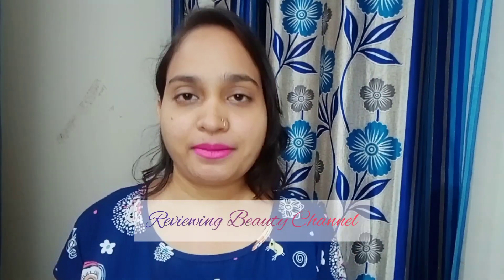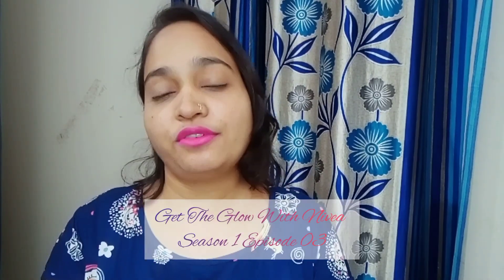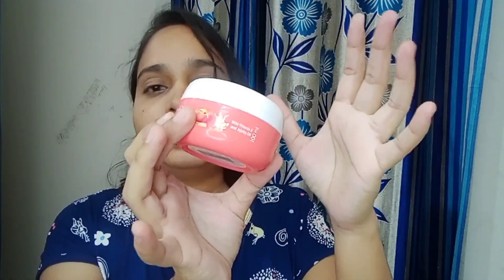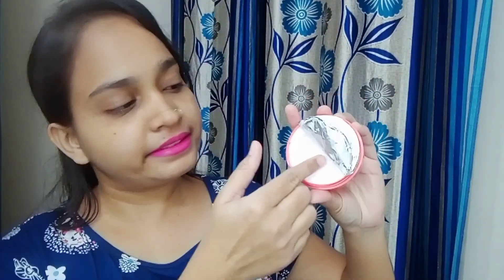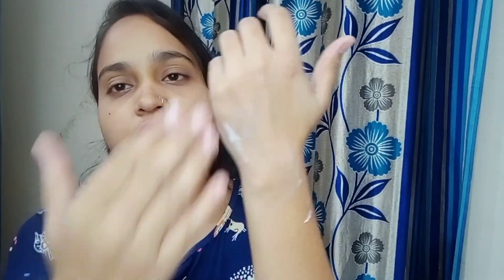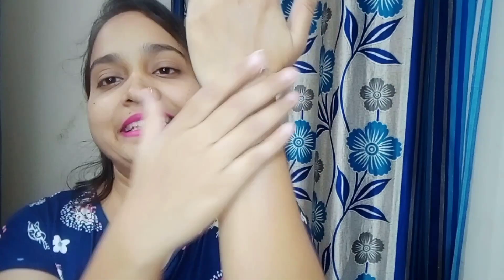Get The Glow With Nivea | S01 | E03 | Ft. Nivea Peach Moisturizer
Product Details :
Name : Nivea Peach Moisturizer
Price : Rs.225/-
Quantity : 100 ml /-